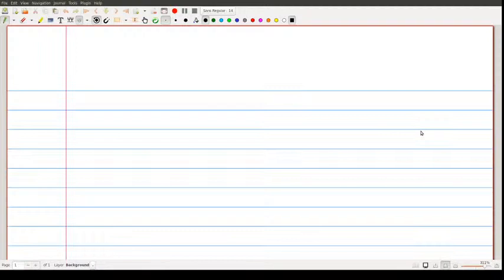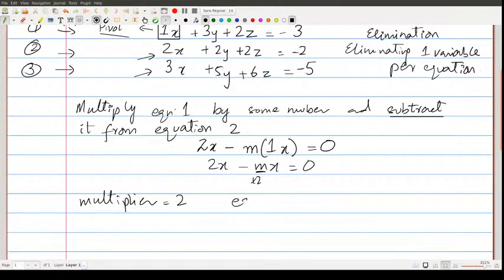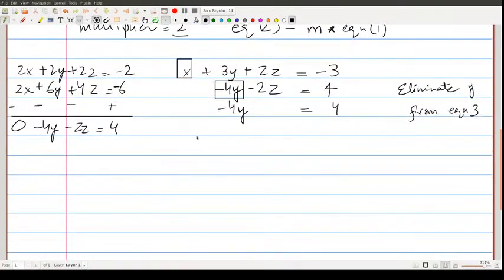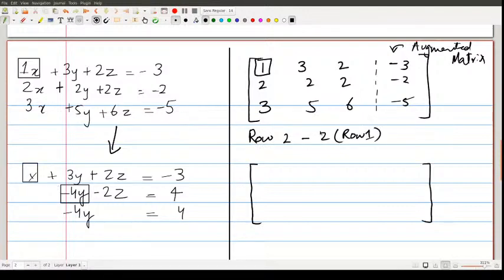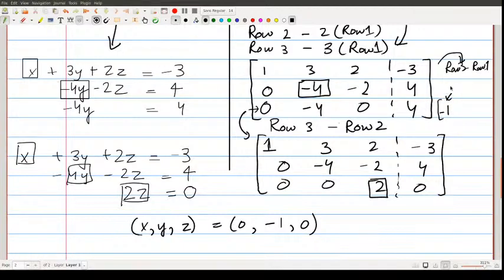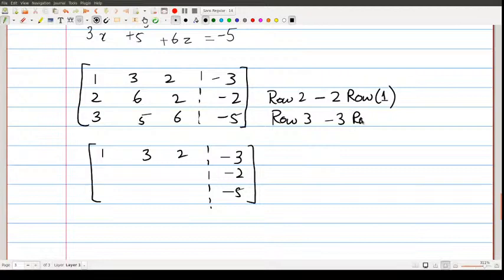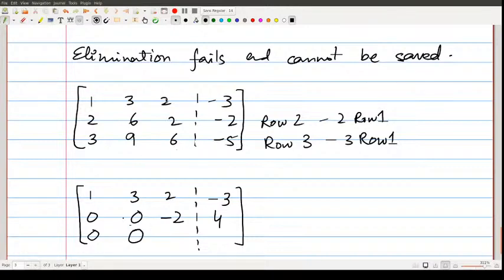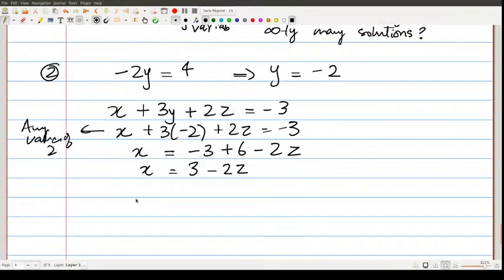Lecture 2.1-Gaussian Elimination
Gaussian Elimination
Triangular System
Back Substitution
Pivots